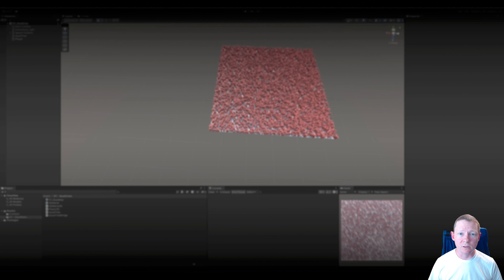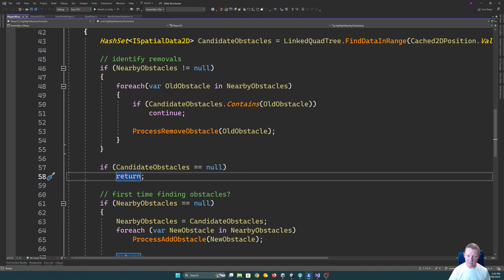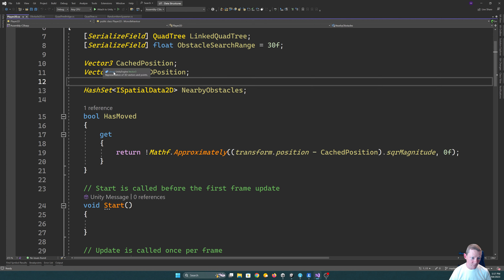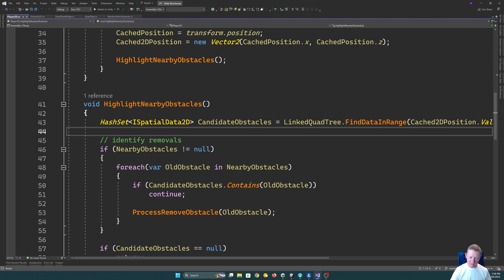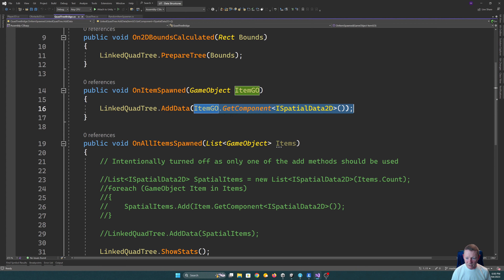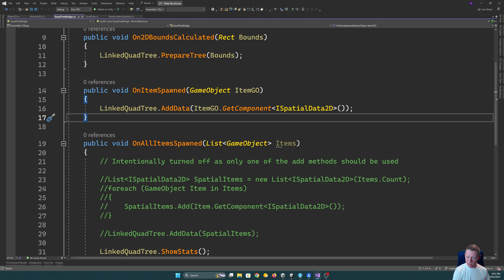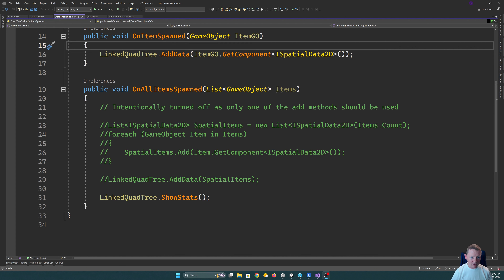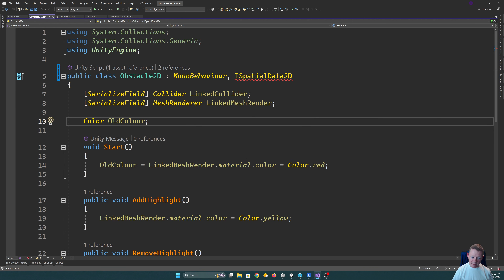Data Structures: Making a QuadTree in Unity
In this tutorial we'll take a look at how to build a simple, but performant, version of a QuadTree that we can use to efficiently query 2D data.

🎞️ Chapters
00:00 Introduction
00:40 Overview of our test environment
08:00 How does a QuadTree work?
09:50 Setting up our ISpatialData2D interface and obstacle
16:20 Setting up our node skeleton
22:15 Adding data to the QuadTree
28:45 Splitting a node
32:30 Distributing data to the children
36:20 Tracking some key stats
41:00 Finding data in a range
46:00 Filtering the data
53:30 Accounting for obstacle radius

➔ Grant Coble-Neal
➔ John Kenneth Douglas
➔ Kasper Enwall
➔ GnGr
➔ Tylah Heil
➔ James McCarthy
➔ Rise Reign
➔ Benjamin Russell
➔ Seriphis
➔ SiliconOrchid
➔ Callan Syratt
➔ Serj Tomas
➔ Nathan Wilson